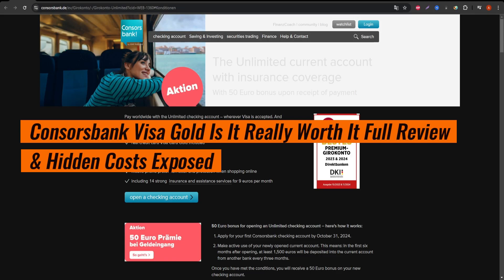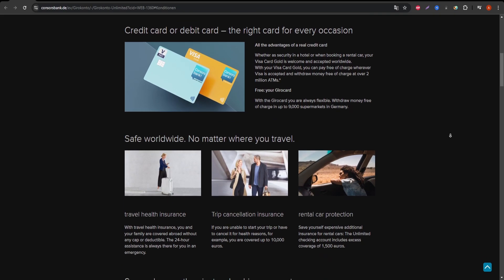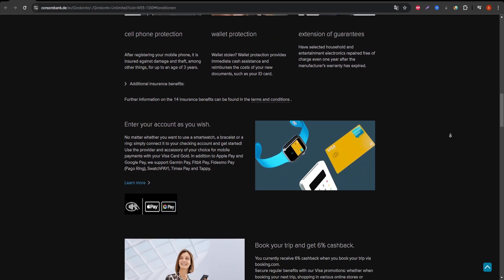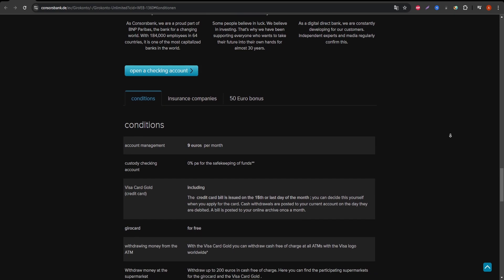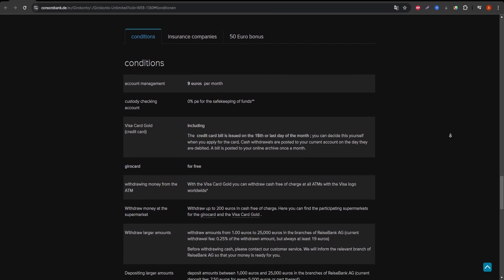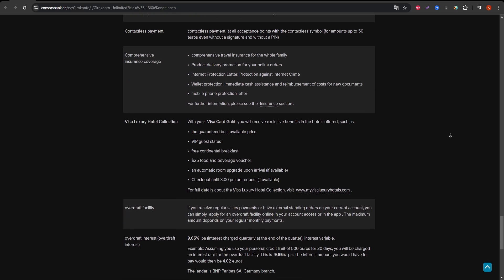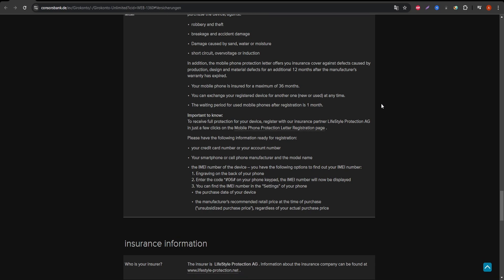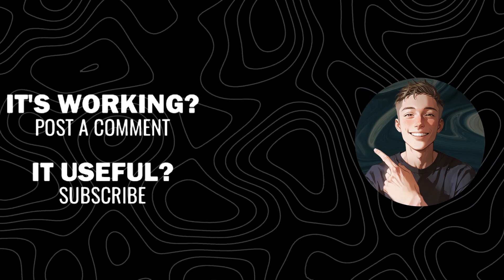Consorsbank Visa Gold Is It Really Worth It Full Review & Hidden Costs Exposed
In this video, we dive deep into the Consorsbank Visa Gold card. Whether you're considering this card for everyday use or travel, watch this detailed breakdown before making your decision! Understand the advantages and hidden costs so you know exactly what you're signing up for.